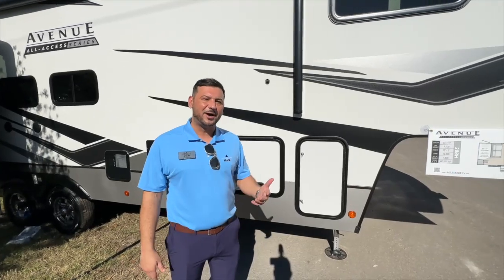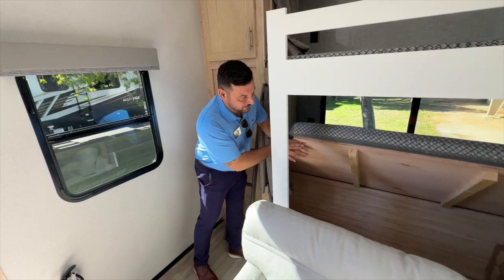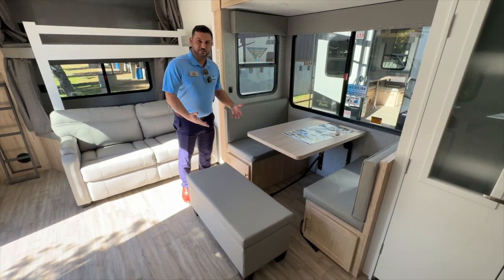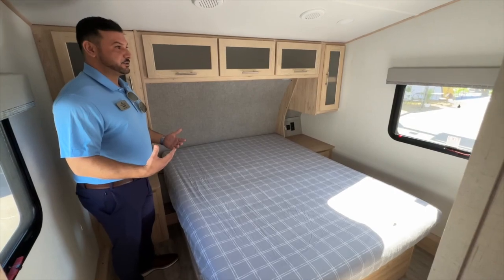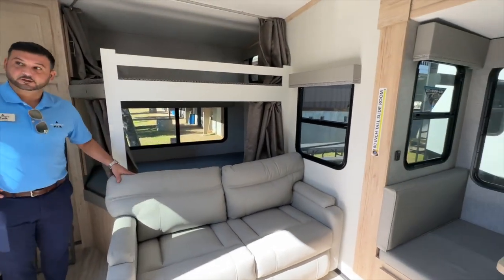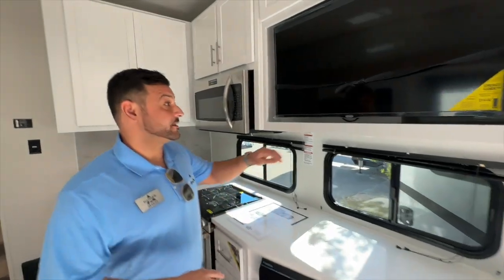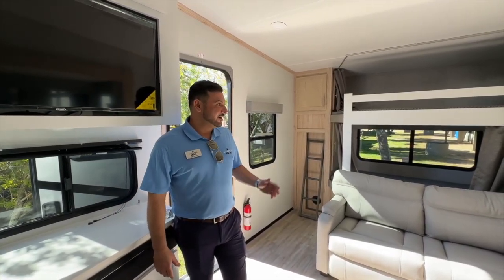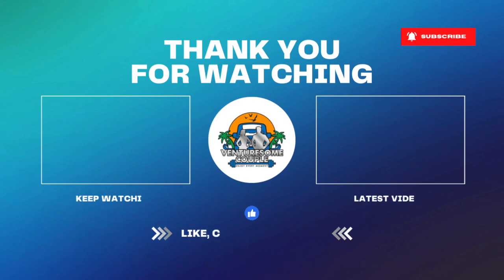Best Full Time RV For Family / Alliance Avenue 28BH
Come See This 5th Wheel Bunkhouse In The Alliance Avenue 28bh All Access Series!
This 5th Wheel is the FIRST of its kind!! Alliance Avenue 28BH All Access
Thank you Ab from @alliancerv for giving us a tour of this NEW Preproduction tour of the Alliance Avenue 28BH All Access Series 5th wheel. It is absolutely beautiful, we love the light colors and how spacious this new bunkhouse is. We got the tour from Ab who designed this 5th wheel. This tour was taken place at the 2023 Florida RV Supershow in Tampa, Florida.
To find out more about this new floor plan and/or about Alliance in general, please visit their

Venturesome Couple